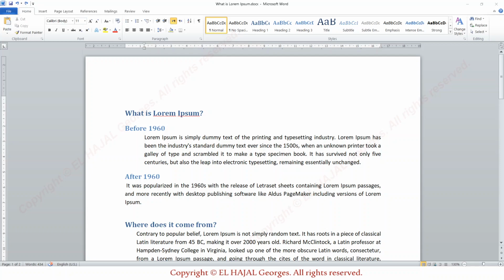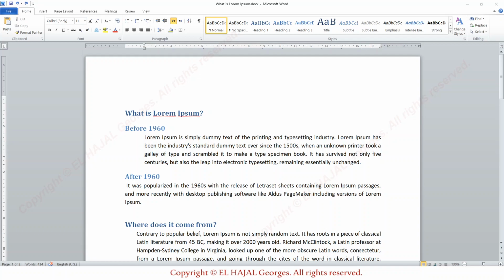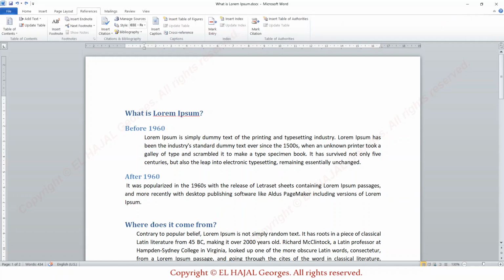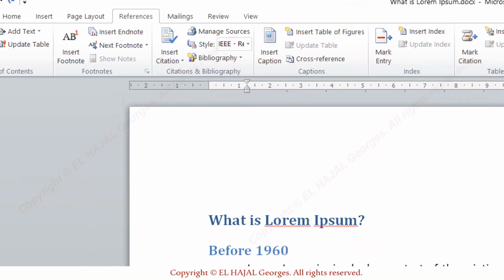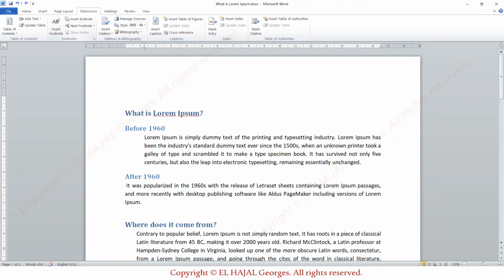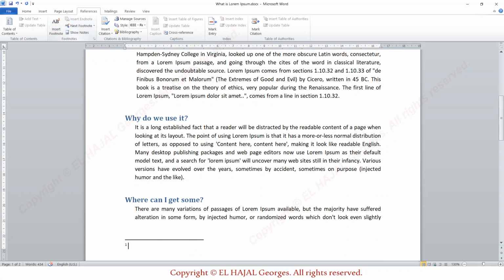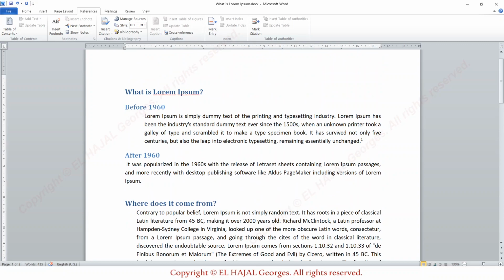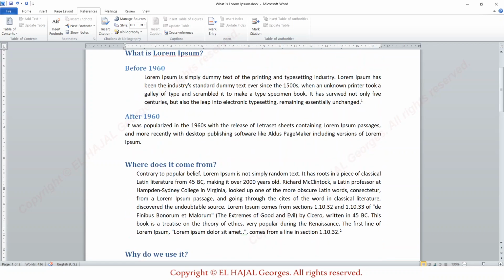Under 2 minutes : How to create a professional FootNote in Microsoft Word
How to create a professional FootNote in Microsoft Word  in under two minutes.
Awesome Microsoft Word Tutorial.
Helpful to university/school students who want to create a professional document .
For suggestions, please write it in the comments .